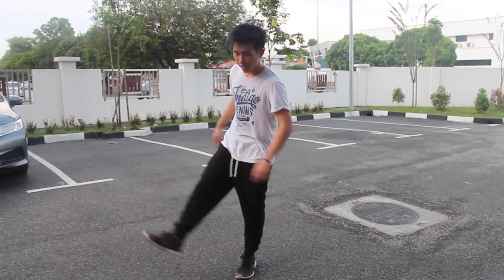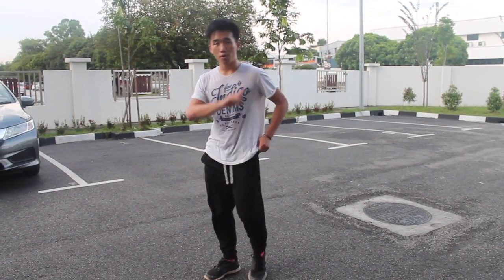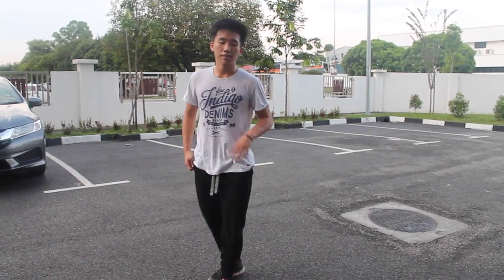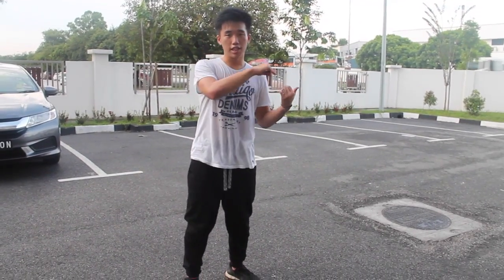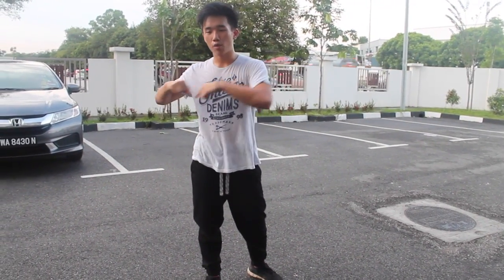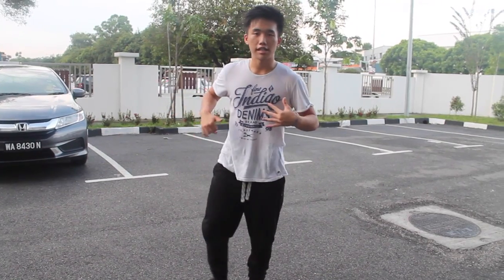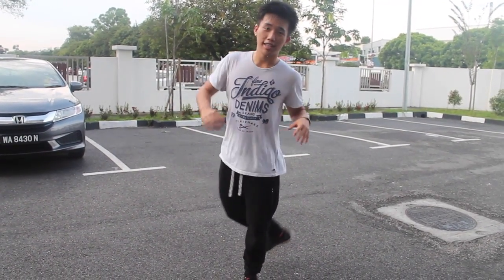How to side flip by Nic Wong | Free running tutorial | Rush Movements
For those who would like to learn an easy and simple flip, here's a tutorial!